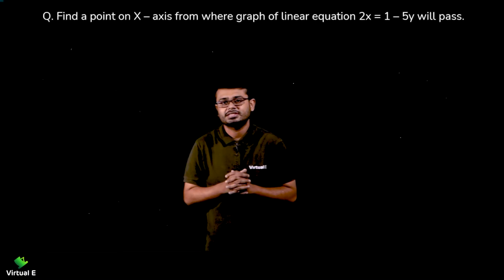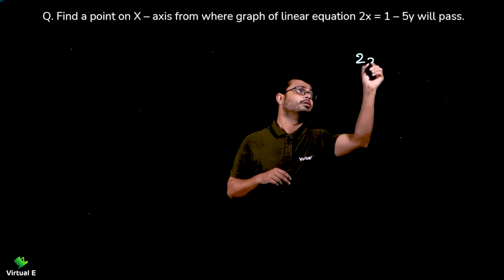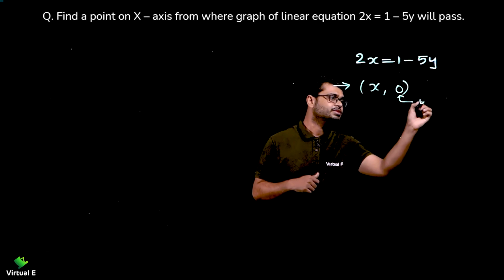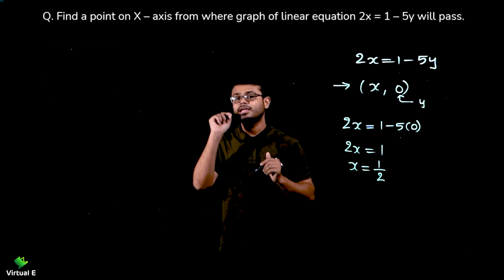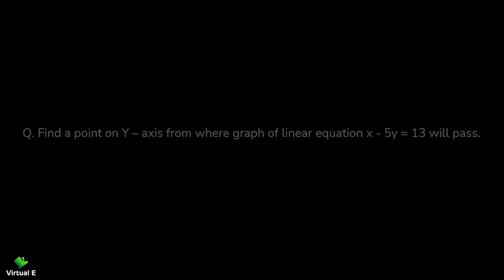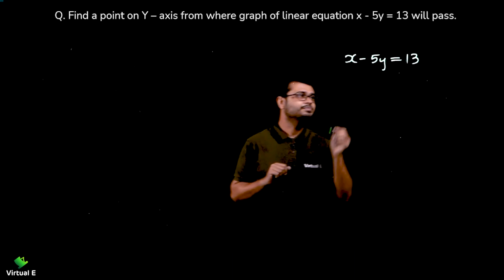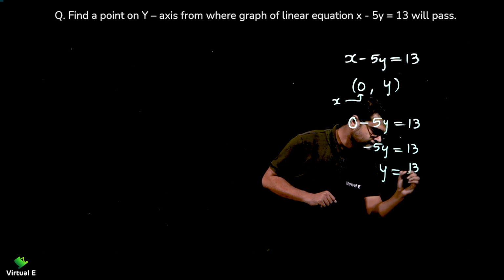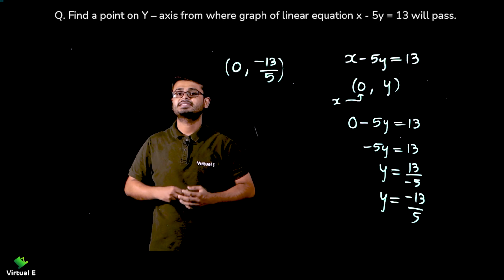Class 9 Maths Chapter 4 | Linear Equations in Two Variables | 9 - Find Intersection Point on Axis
Topic covered in this video of Linear Equations in Two Variables for Maths of Class 9 CBSE is Find Intersection Point on Axis

Class: 9th
Subject: Mathematics
Chapter: Linear Equations in Two Variables

Topic Name: Find Intersection Point on Axis
Topics Covered in This Video: Find Intersection Point on Axis